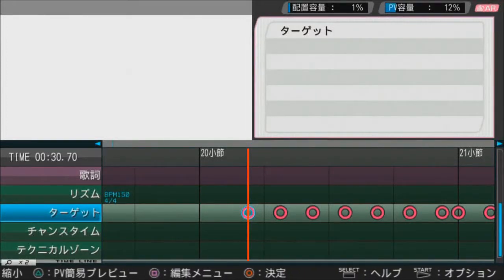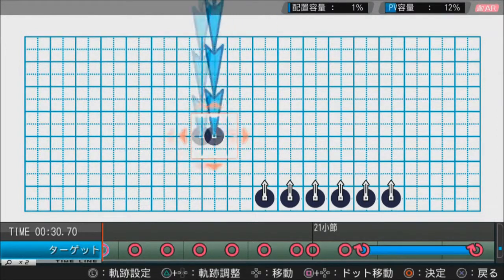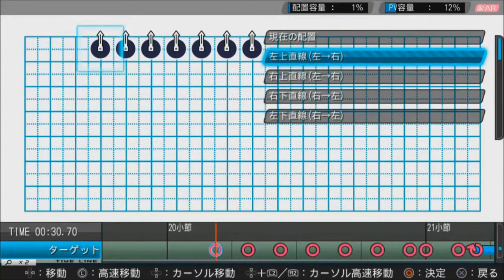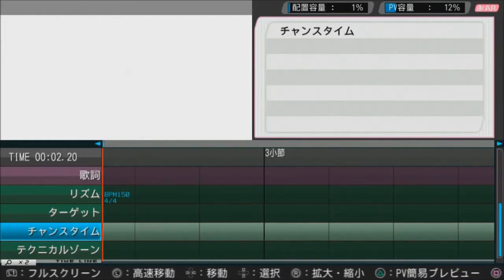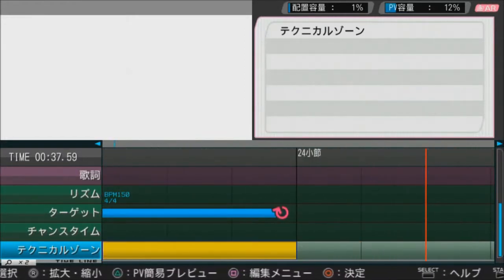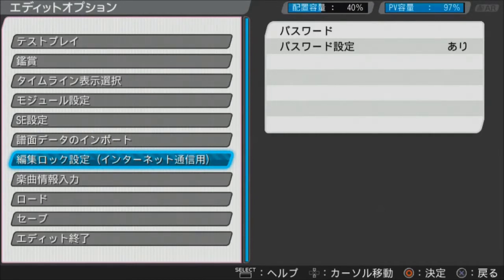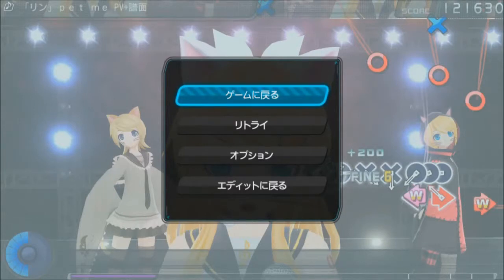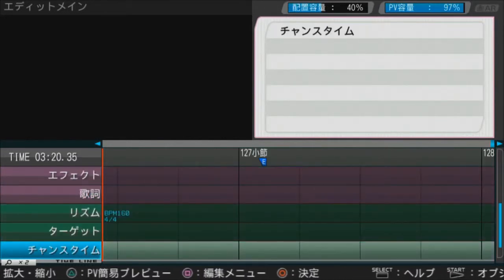Project Diva F Edit Mode in-depth Tutorial for notes [Part 3/3]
Part 3, Note spawn and directions, some menu translation, and how to add the end marker for the edit.